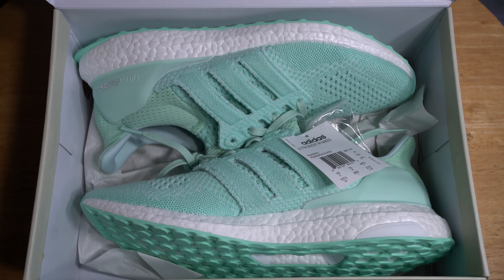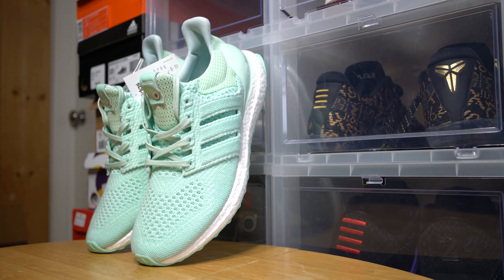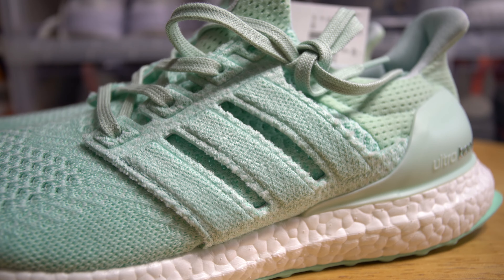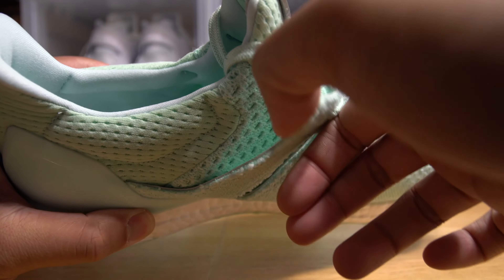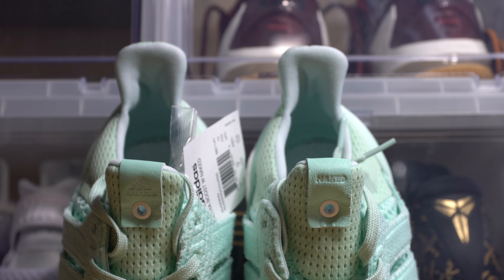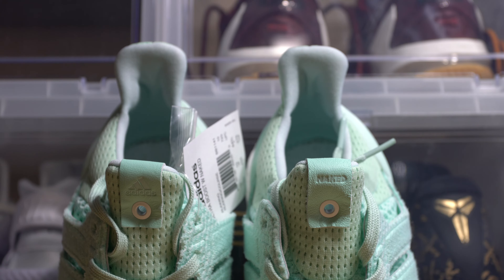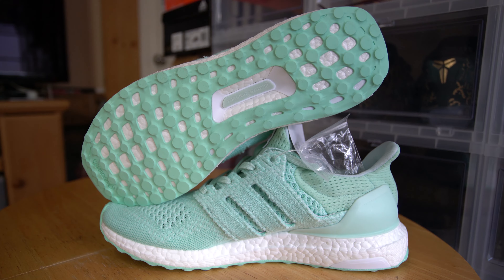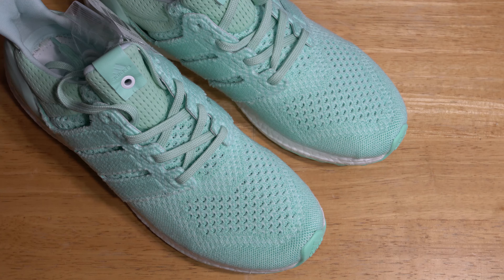Adidas x Naked Ultraboost